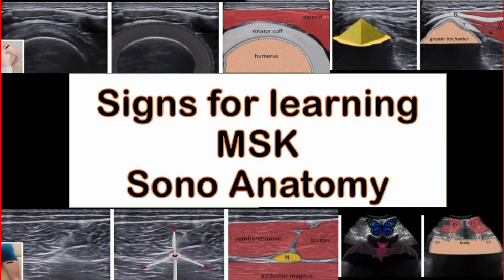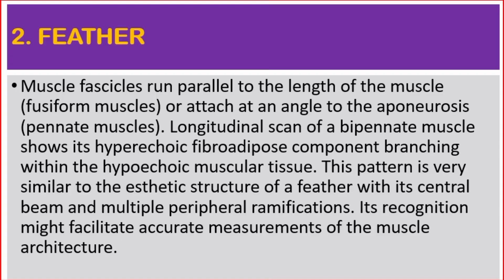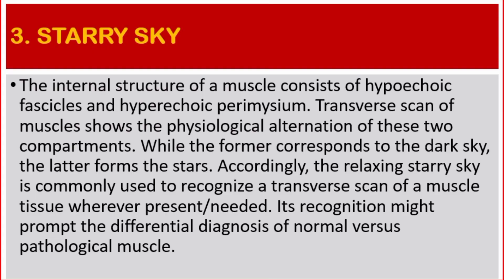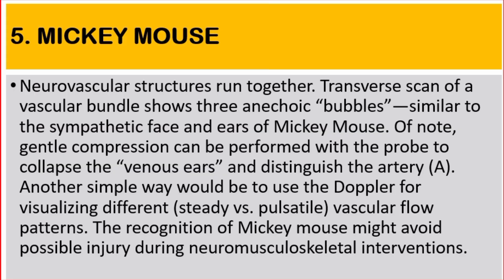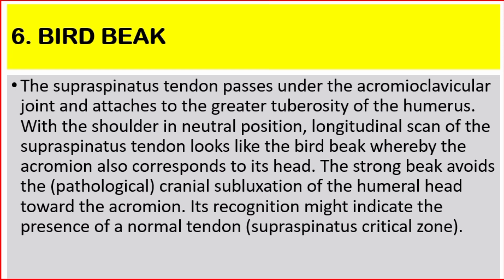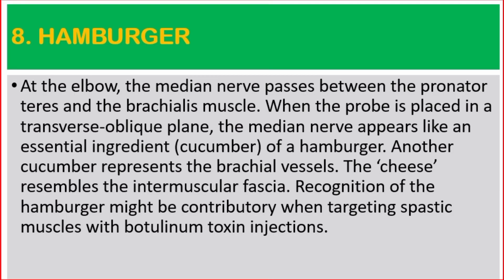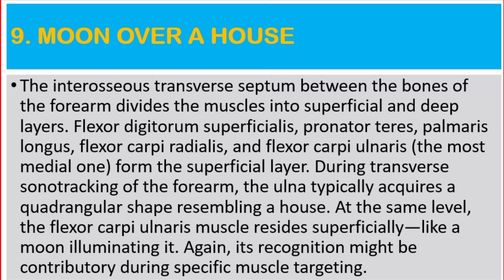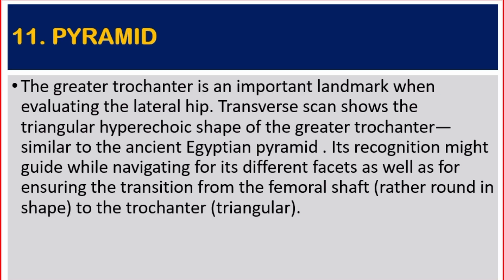Radiology signs for learning MSK SonoAnatomy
this video shows Radiology signs for learning MSK SonoAnatomy